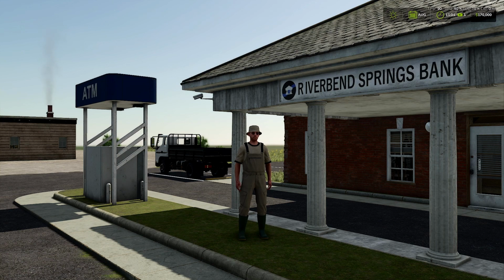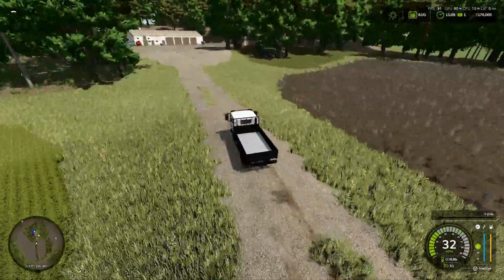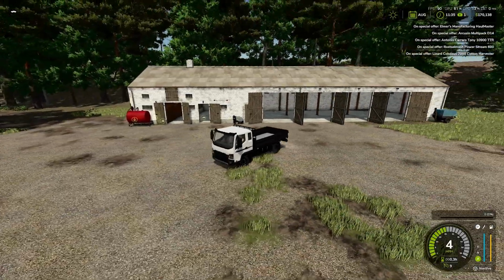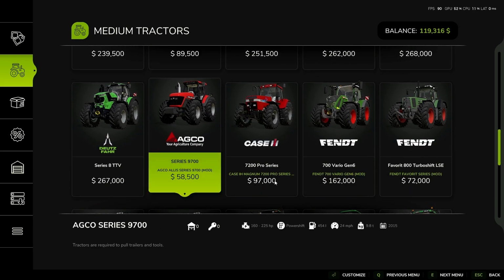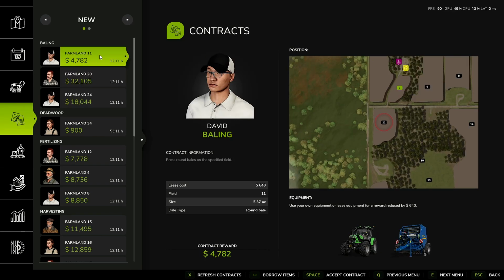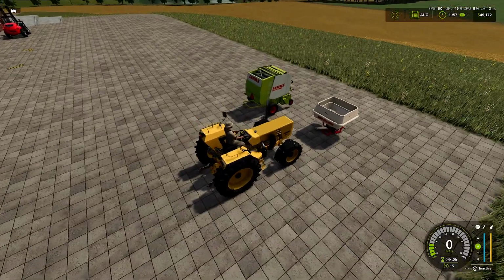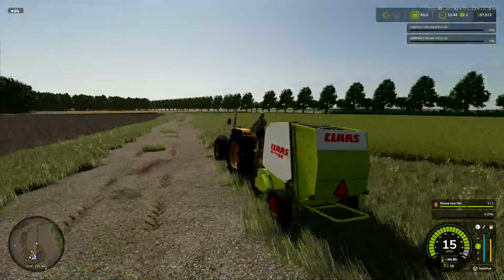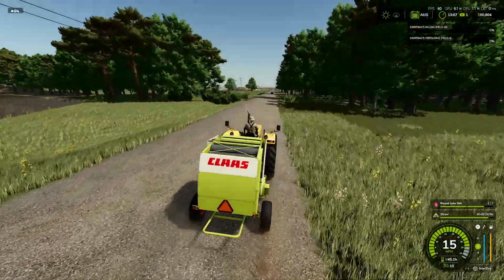Hard Times Hog Farm - Episode 1 - Farming Simulator 25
Welcome to our Hard Times Hog Farm Gameplay Series.

We borrowed as much as the bank would give us to buy an old hog farm in Waseca County.

We're -$300k in the hole with an empty hog barn, an old farm house, a dead field and some empty silos.

Draggin back with us $170k from our Hutan Pantai Gameply Series, we try to turn this farm around, dig out of debt, and become pig farmin millionaires